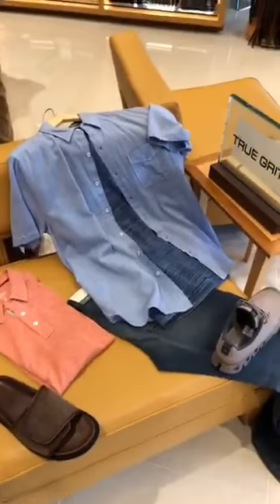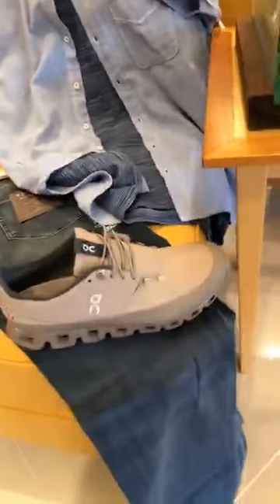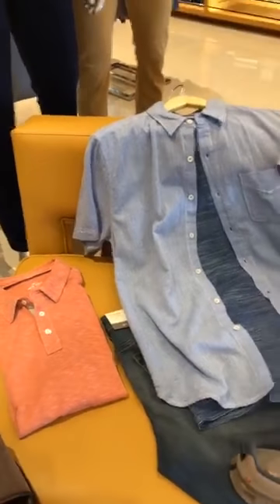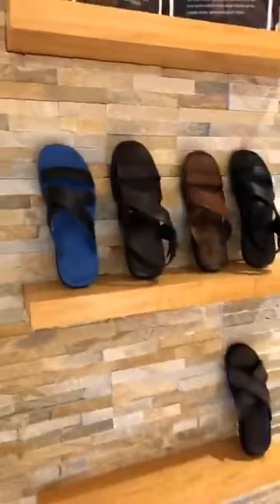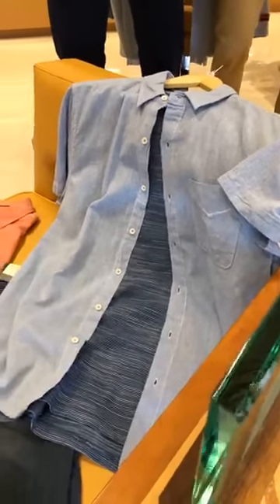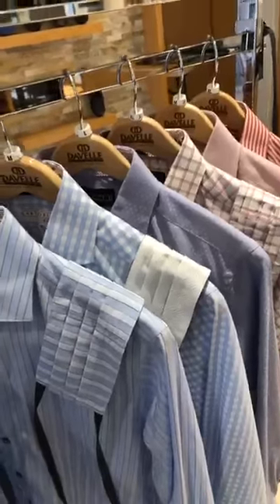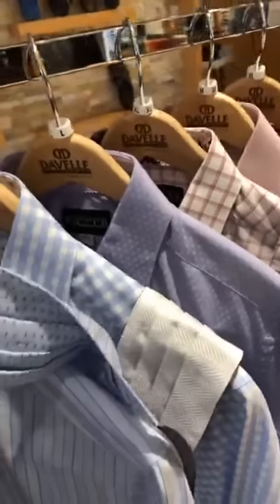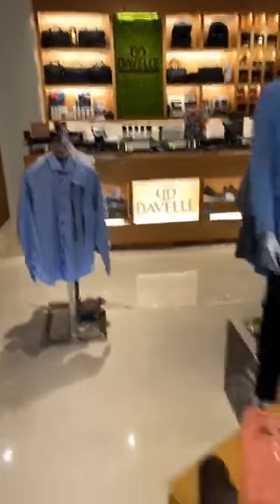Weekend is Here!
Free handmade custom face mask to match your handmade custom shirt!  All made here in store by our tailors